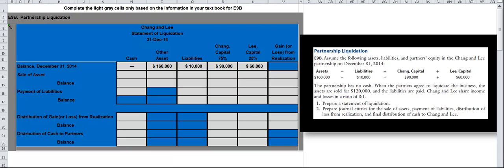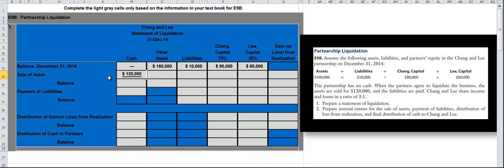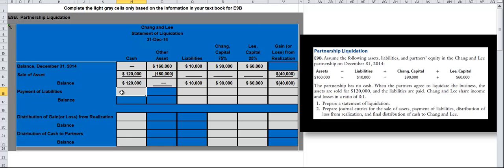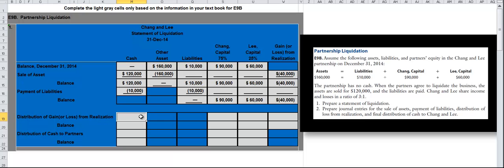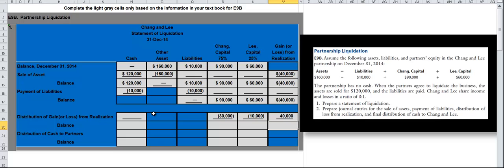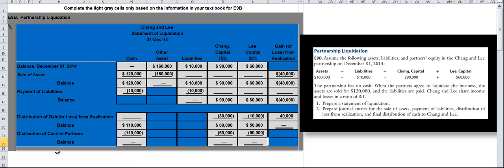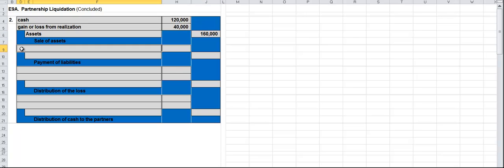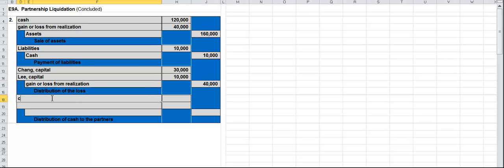Ch. 12 E9B